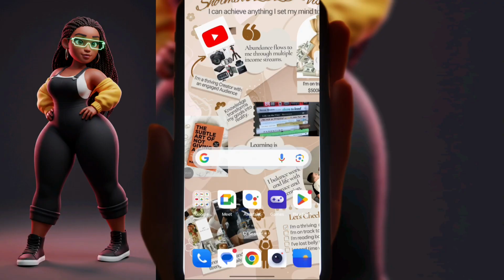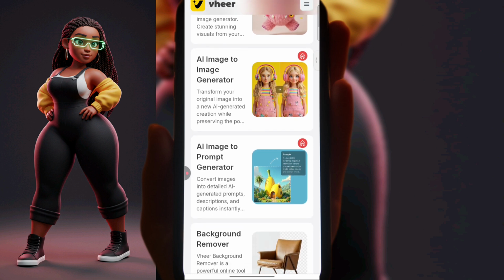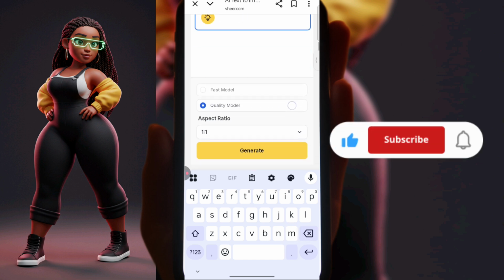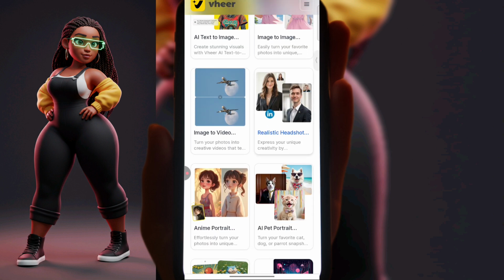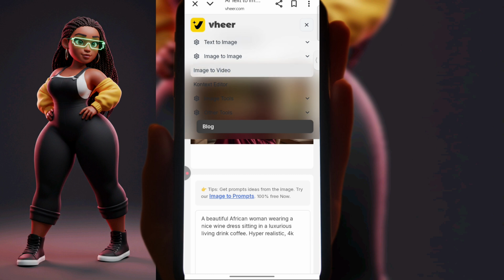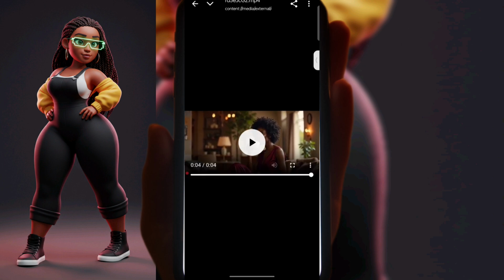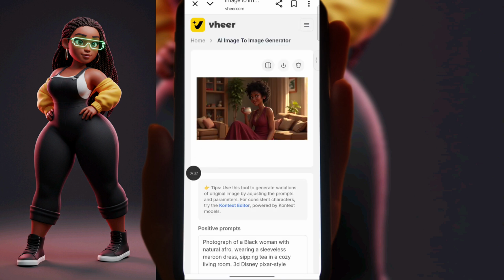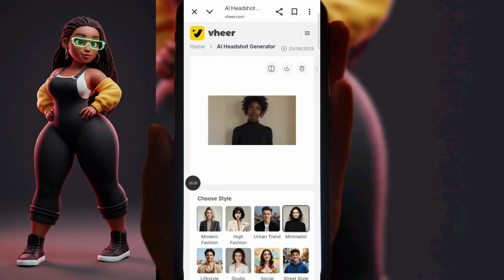Create FREE AI Images & Videos in 2025—Full Tutorial!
In this tutorial, I reveal one of the best free AI tools available online. Learn how to use Vheer to generate stunning AI art with text-to-image, remix your creations with image-to-image, and bring them to life with the incredible image-to-video animation feature—all completely free, with no sign-up required and no watermarks!

This is the perfect free Midjourney alternative and free RunwayML alternative for content creators, artists, and anyone looking to explore the power of artificial intelligence without the cost. We'll cover everything you need to know to get started.

✅ In this Vheer guide, you will learn:
- How to use the free text-to-image generator.
- How to master the image-to-image tool to transform your pictures.
- The step-by-step process for creating AI video from a static image.
- A quick look at other powerful tools like the AI background remover and headshot generator.

🕒 TIMESTAMPS / CHAPTERS:
00:00 - The FREE AI Tool That Replaces Paid Apps?
00:48 - Getting Started with Vheer (It's Instant!)
02:00 - Text-to-Image (Creating Art from Words)
05:40 - Image-to-Video (The Most Powerful Feature!)
07:24 -  Image-to-Image (Remixing & Transforming)
08:47 -  AI Headshot Generator